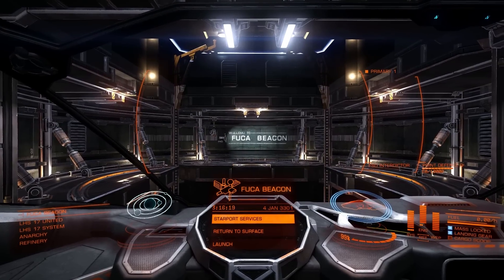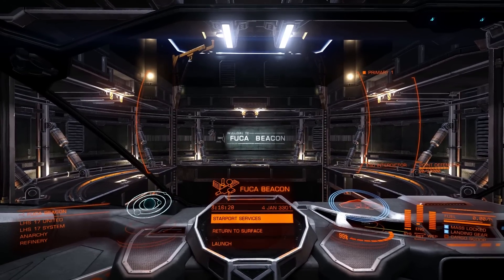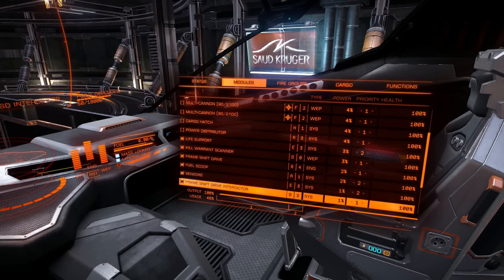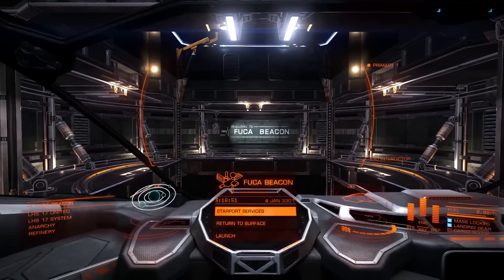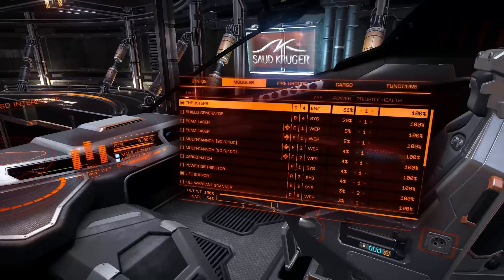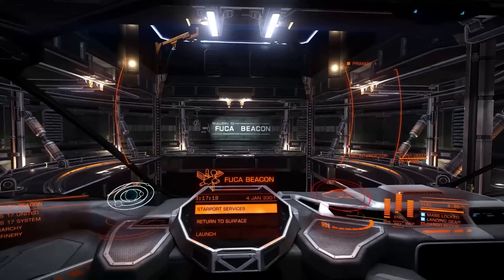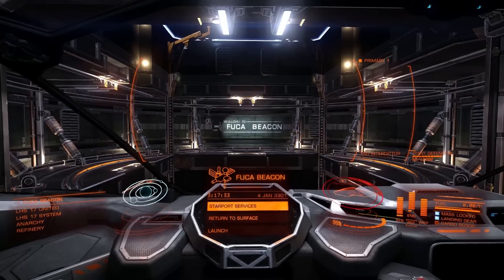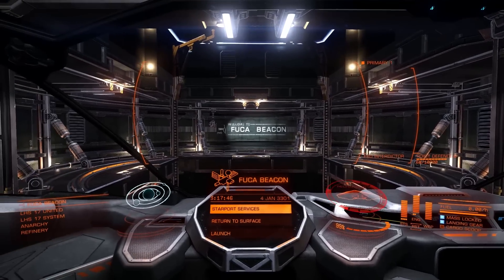Elite Dangerous Cold State Zero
WIP - Voice attack profile with some simple conditionals.

When finished this command will be more professional with special effects in the computer voice, better conditionals.

Currently it operates by shutting down all unnecessary systems for minimal power usage and emissions.  In order to stay cooler longer when scooping,, or preparing to go full stealth and close the heat vents (the vents are not closed by using this command, so you are at the lowest possible signature remaining mobile, and not overheating.)